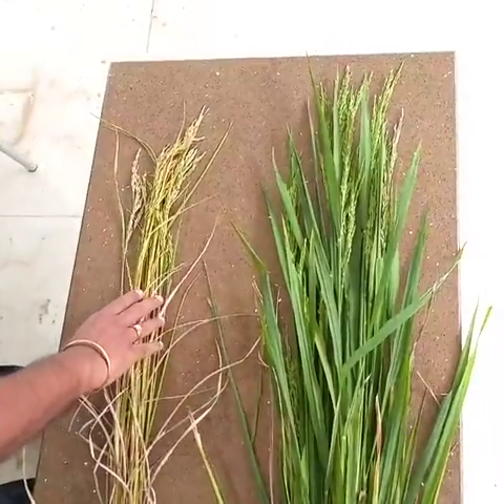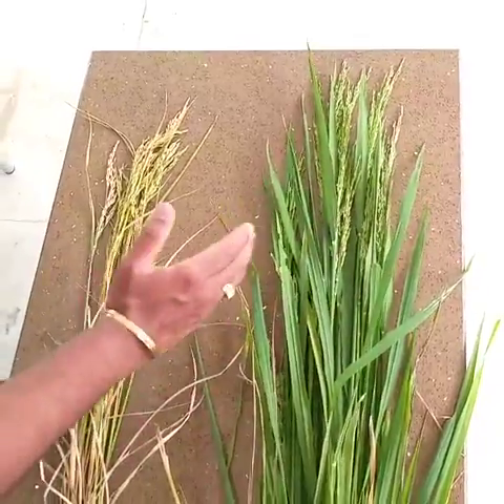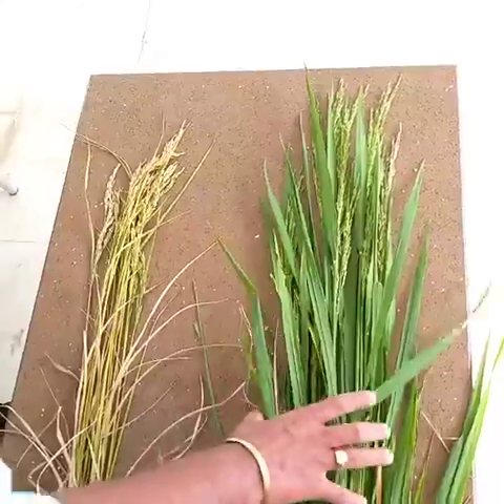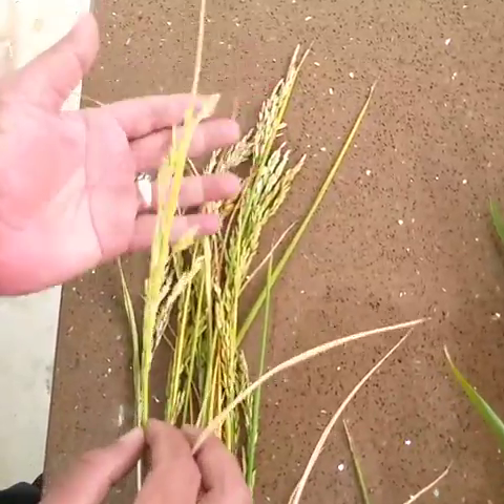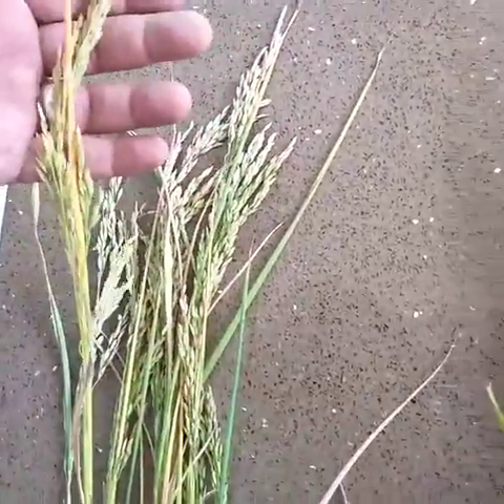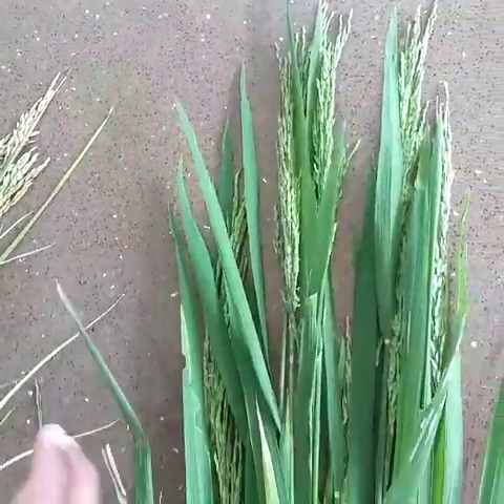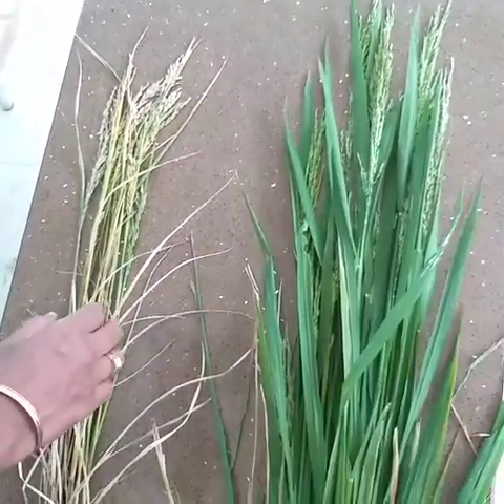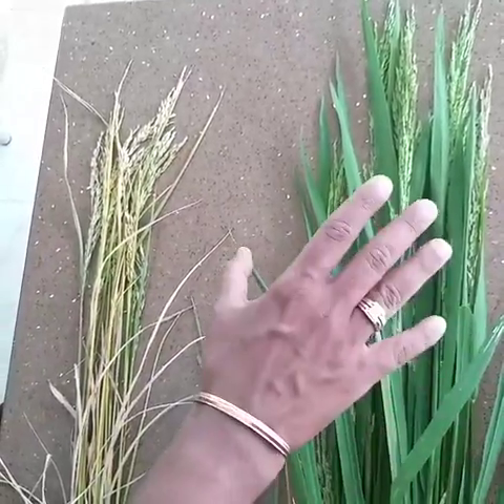difference with & without silicon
Yield increased due to the use of plant silicon

Plantsil Silicon Nagarkurnul farmer gave super results in rice crop. The differences between plantsil silicon (90 days crop) and non-silicon (120 days crop) crops.

Major differences:

1) Plantsil silicone used for the plant - 35              tillers.
 And -15 tillers per plant non-silicon plant.
 2) Silicon used spine length plant - 26 cm.
Non-Silicon spine length plant -18.5 c.m.
 3) Number of grains per silicon used per  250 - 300 grains.
 Number of grains per non-silicon used per 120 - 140 grains.
4) The use of silicon has increased the resistance of rice to blast disease.
 5) Significantly reduces the growth of talcum seeds in particular.
Indicated that the supplementation of Si along with the bases and foliage was also important for improving productivity in paddy soils.

Silicon is useful in increasing Biomass and Essential Nutrients uptake. Enhance yield in all types of crops like Cereals, Wheat, Soybean, Fruits and Vegetable Sugarcane etc. Strengthens cell walls so that, it protects the plant from fungal diseases, insect,pest attacks. Improves plant strength, health and productivity.